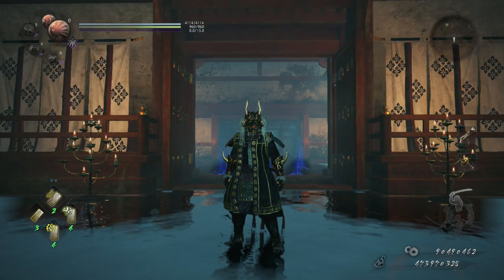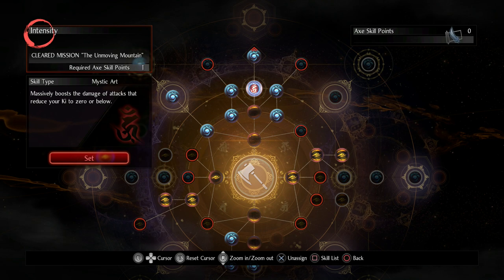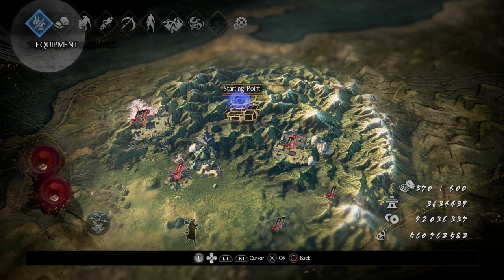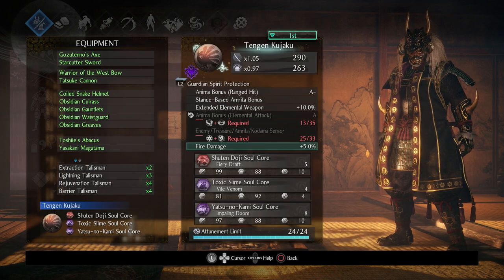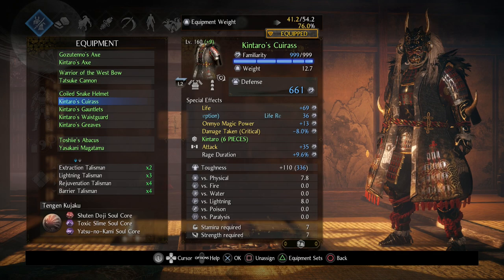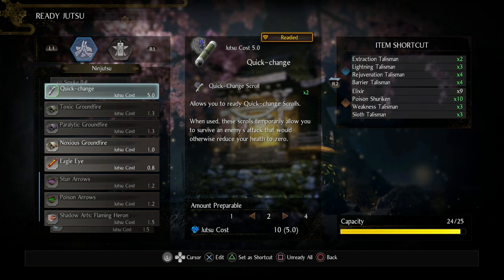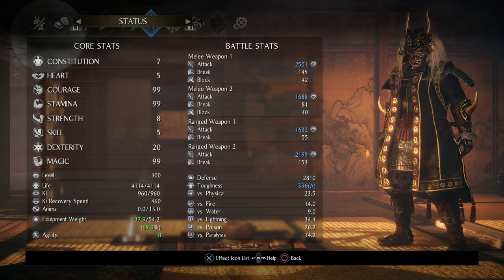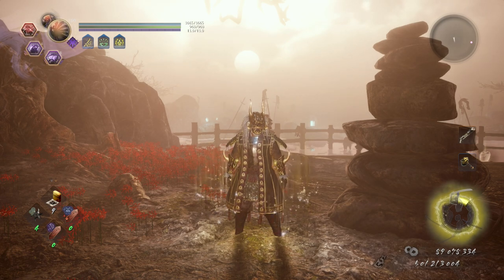Nioh 2: Most Overpowered Axe Build 2.0! (INSANE DAMAGE)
My PSN is Jumpinproduction if you want to hmu, here are time stamps if you want to skip around: Skills/Strategy 4:39, Equipment/Guardian Spirit 13:04, Update to my other build 24:47, Ninja/Magic 30:34, Clan 34:30, Stats 37:11, Gameplay 40:36